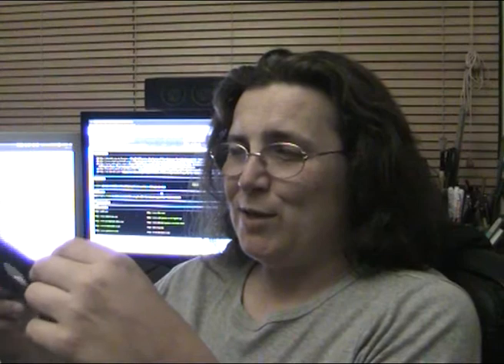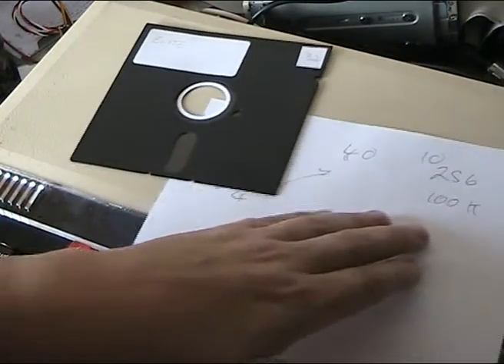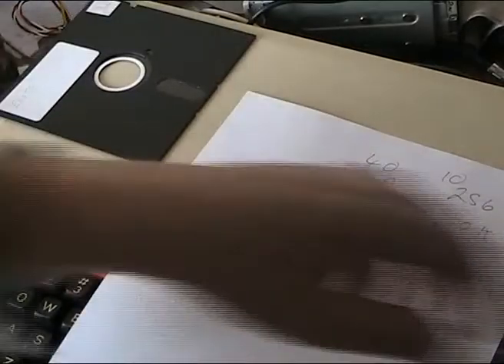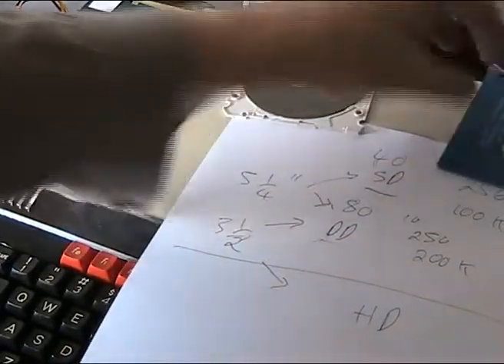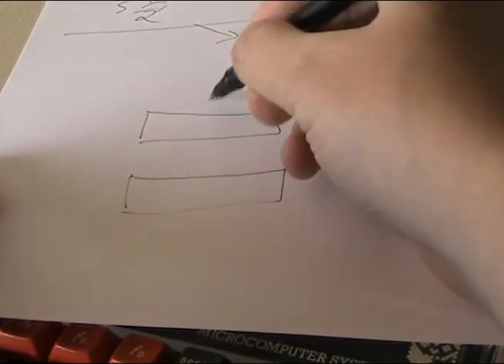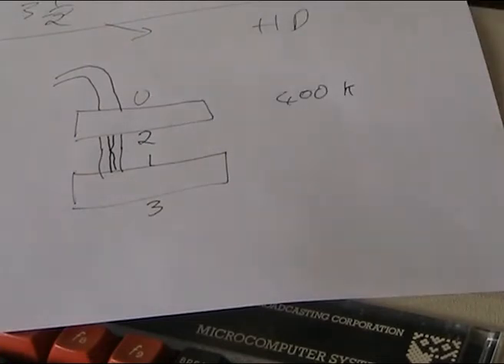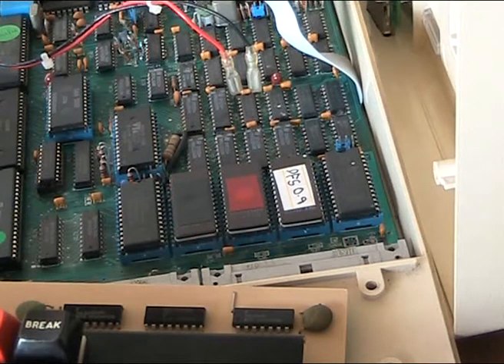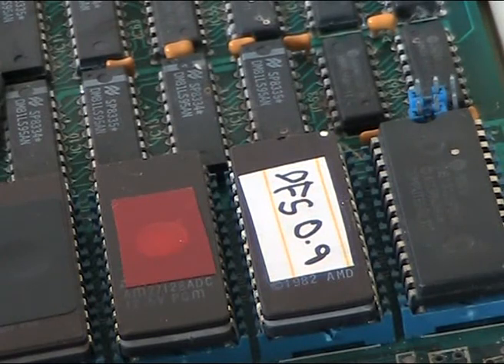11 - Floppy Disk Hardware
A look at the hardware required for running floppy drives on the BBC B